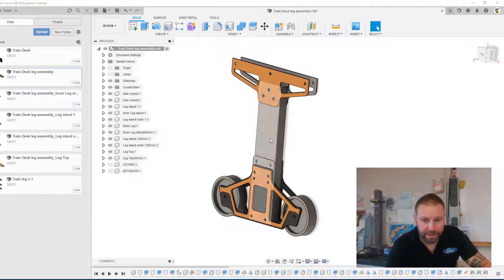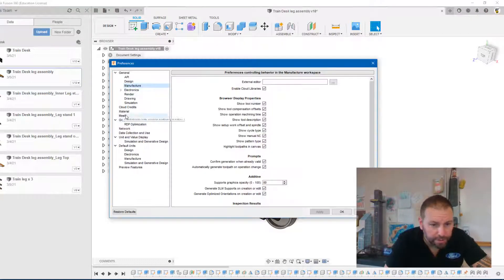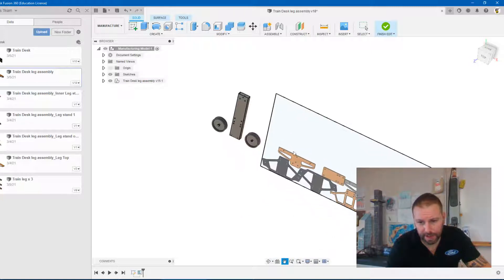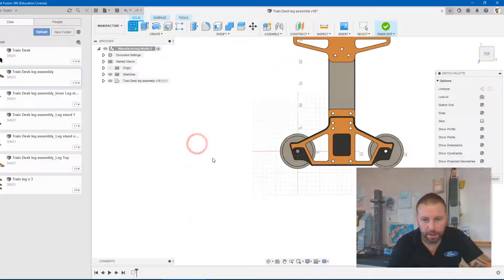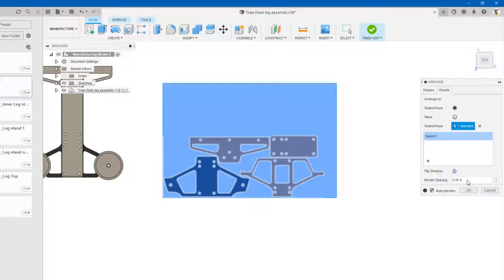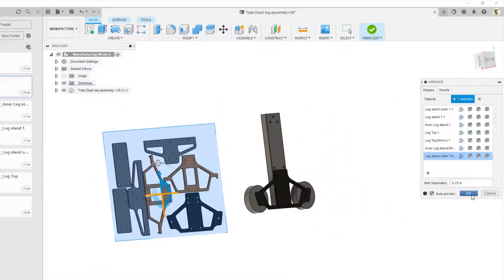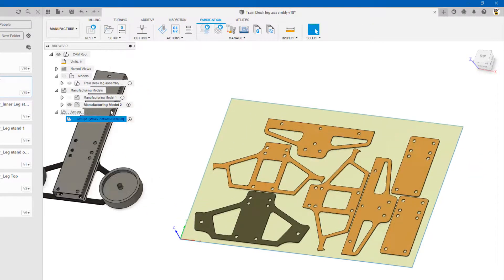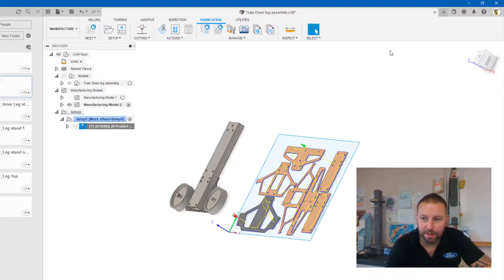Arrange in Fusion 360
Pretty cool little feature for anyone doing 2D cutting where fusion will arrange parts on a sheet for you to cut.